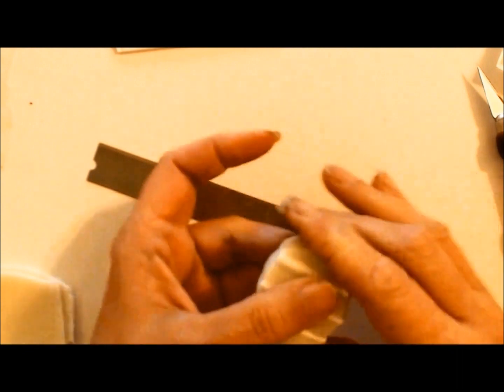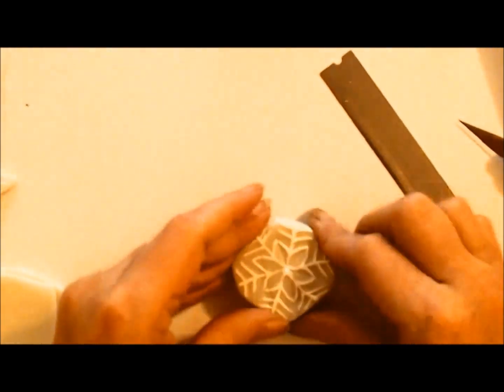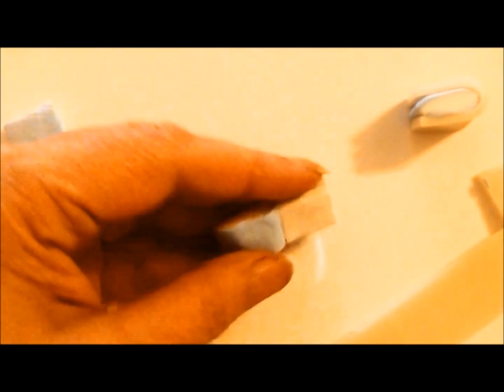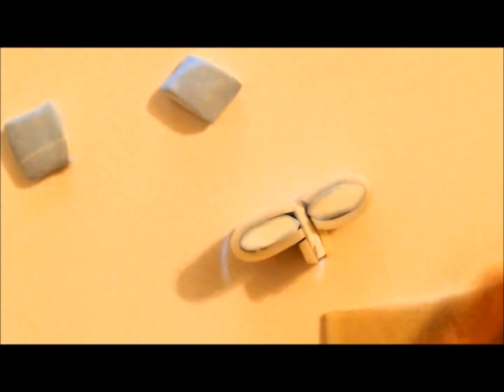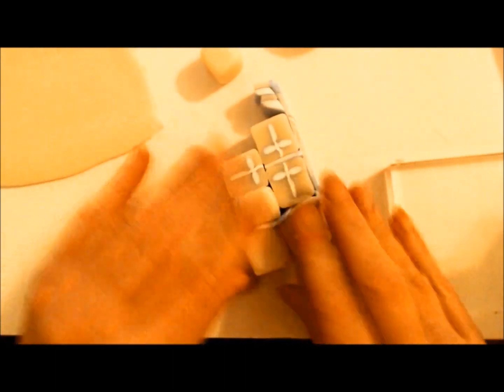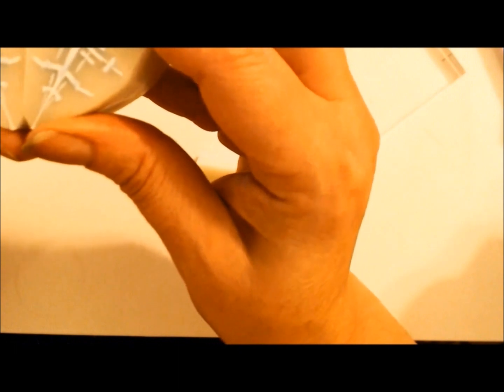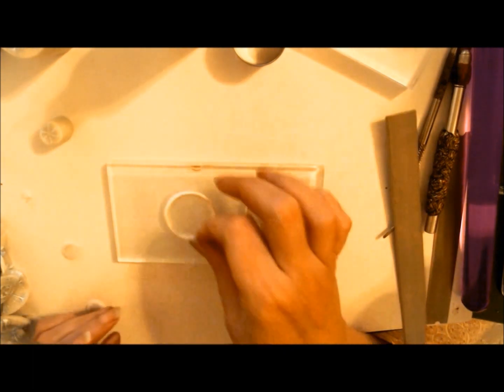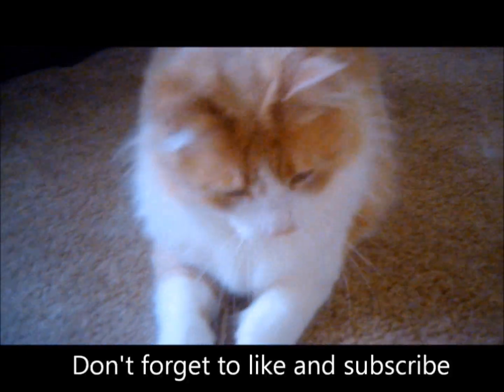2 Snowflake canes + bonus - Polymer clay tutorial 181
A tutorial with two snowflake canes (one easy one complicated) and a bonus - a pair of diaphanous snowflake glittery earrings.
You can get in contact with Kathy Weaver to send her things for making bracelets for the children who are in the hospital battling cancer through her facebook page - be part of this effort to bring a smile on those little brave faces for the holidays!
Happy claying!

You can support me to make more tutorials and keeping my channel ad-free by:

3. Purchasing something from my online store (including tutorials). Everything is used to make more tutorials.
4. Making a one-time donation using the button on my website or my blog (look on the right side of the page)
5. Purchasing something from Poly Clay Play using the link on my website or directly my affiliate - I get a tiny amount of credit with the store for each of your purchases (without changing the price you pay) and that adds up and helps me buy the polymer clay and other supplies I need for tutorials.
6. Putting any amount of money you wish on an Amazon gift card using my Amazon wish list (link also on my website and blog - Amazon automatically lists the cards at $50 but you can put any amount you want) with no private information exchanged

If you click them and purchase something, I will get a small percentage revenue. As I explained above, it helps me with the costs needed to make these free tutorials. But, unless specially indicated in the video/video description, I do not specifically promote those products over others.

I use music almost solely from the composers listed below (see end of the video):